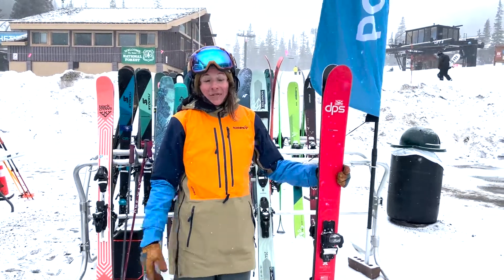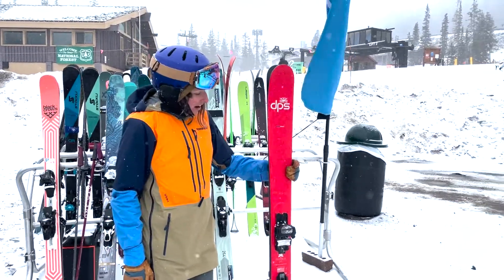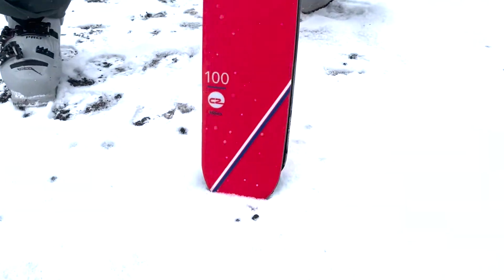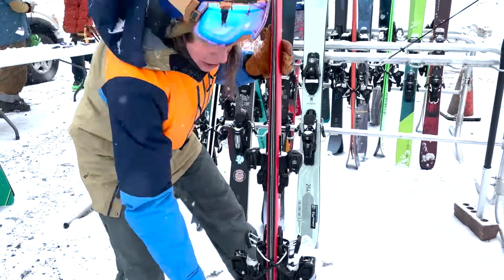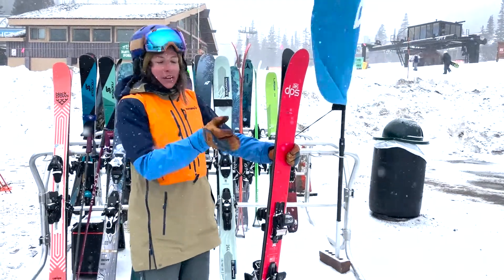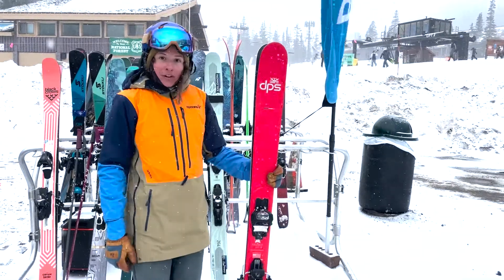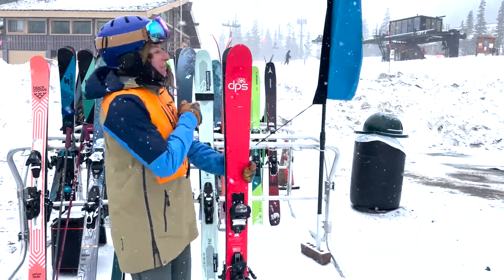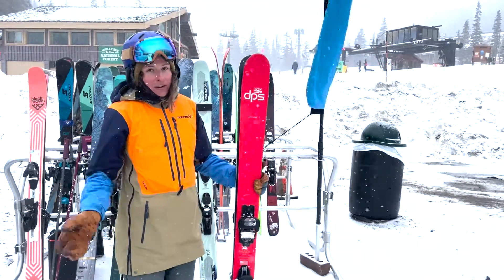2022-2023 DPS Pagoda Piste 100 C2 First Look | Powder7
Note: The DPS Pagoda collection skis are unisex. Most of them are offered in multiple colors across a wide size range.

The wily ski makers at DPS like to tinker with skis. One of their latest creations? Pagoda, a series of ski constructions that feature various woods alongside two layers of pre-preg carbon laminates. Pagoda collection includes some ripping all-mountain skis intended mostly for on-trail use: Pagoda Piste. Alex put the Pagoda Piste 100 C2 through its paces at our 2022 ski test at Loveland ski area.